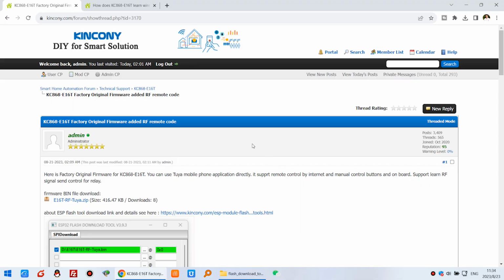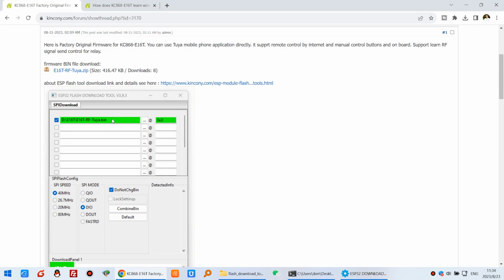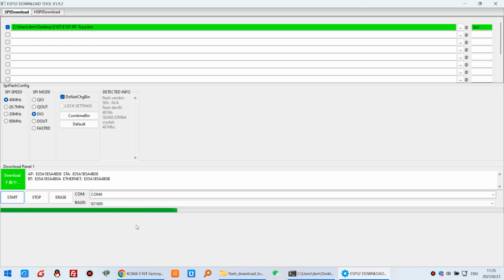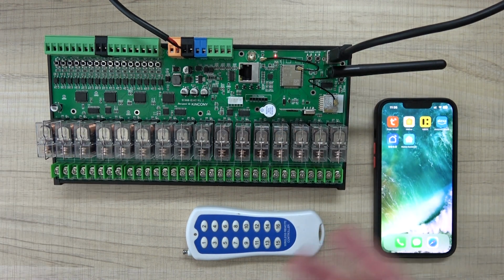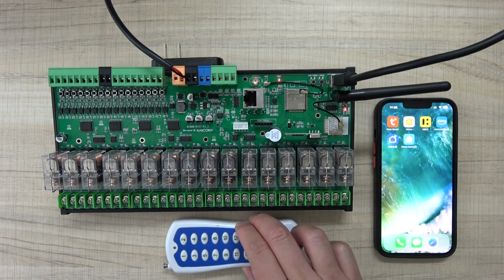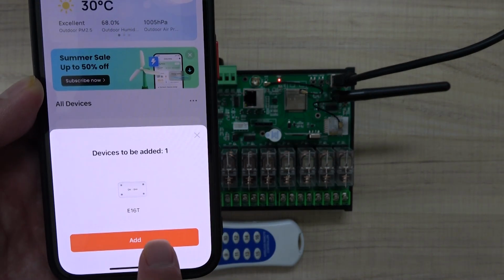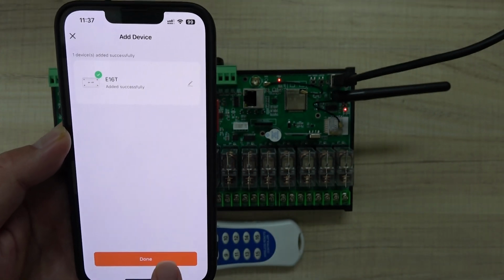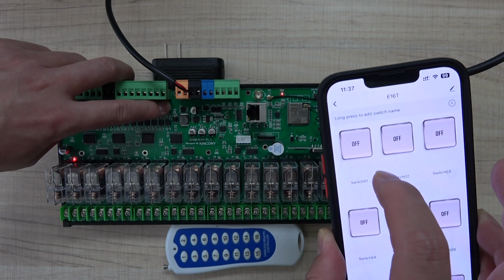Tuya app & RF remoter & push button with E16T ESP32 board new firmware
order link for KC868-E16T: